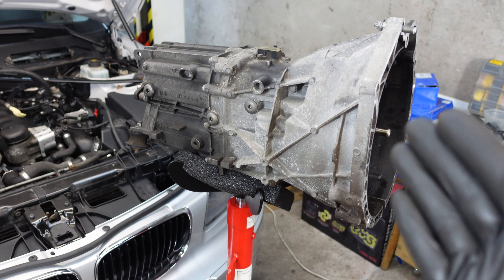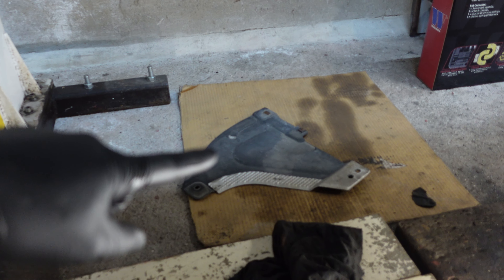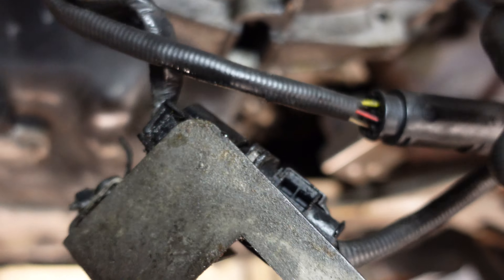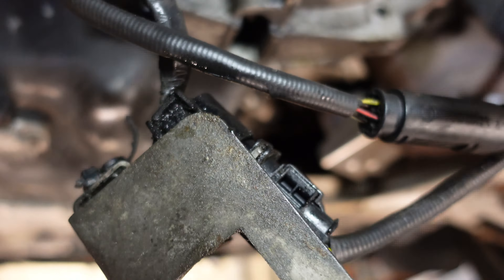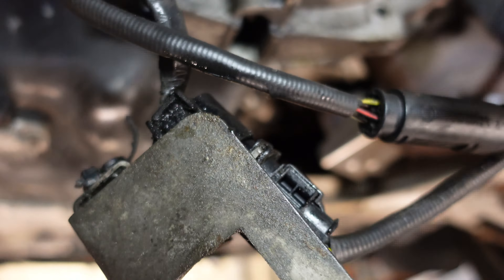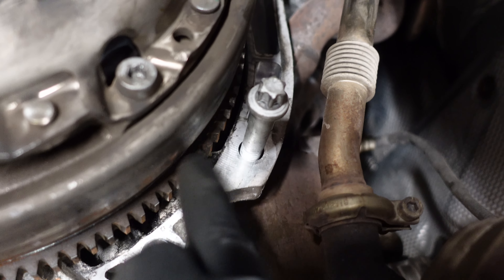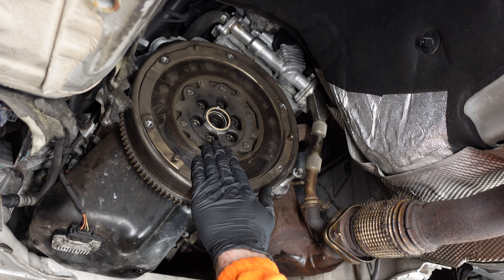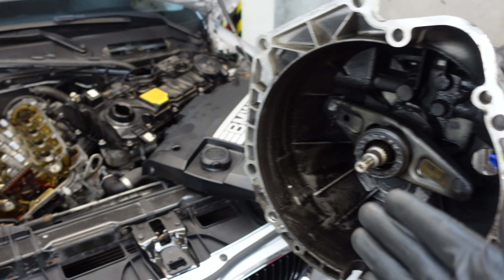N43 Transmission, Clutch & Flywheel Removal | PART #5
Part 13: N43 Clutch Replacement, Flywheel & Transmission Installation [Coming soon...]
Part 16: N43 Diagnosing and replacing leaking injectors w/ adaptations [Coming soon...]
Part:17: What did I learn doing my first engine rebuild? [Coming soon...]
Part 18: O God, please, let it end...!

Removing the GS6-17BG - TAPZ manual transmission on a BMW 1 Series 116i with N43 engine with 216.000 km.

Chapters:
0:00 Intro
1:12 Removing splash covers & brackets
3:28 Removing transmission mount bracket
4:08 Removing flex disc guibo & disconnecting driveshaft
5:20 Disconnecting shift linkage
7:08 Removing lambda sensor bracket
7:40 Disconnecting reverse sensor & neutral sensor
8:04 Removing clutch slave cylinder
9:09 Removing transmission bolts
10:50 Removing hard to reach bolts by loosening engine mounts and tilting the engine
13:03 Lowering transmission with jack
14:28 Keep transmission in horizontal position & don't leak transmission oil from breather port
14:50 Removing clutch
15:55 Inspecting flywheel & clutch wear, minimal thickness measurement 0.4 mm
17:10 Removing flywheel

N43B16, N43B20, N43B20A, N43B20AA
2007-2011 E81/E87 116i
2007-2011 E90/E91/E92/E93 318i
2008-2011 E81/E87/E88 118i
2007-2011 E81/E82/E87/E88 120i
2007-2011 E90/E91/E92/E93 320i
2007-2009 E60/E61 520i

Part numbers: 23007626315